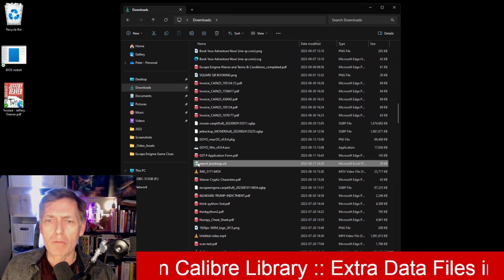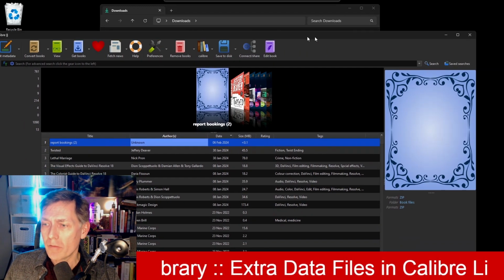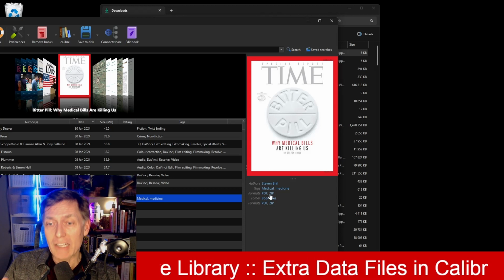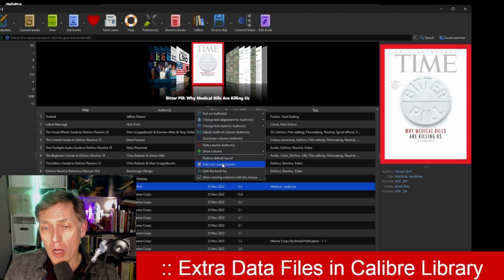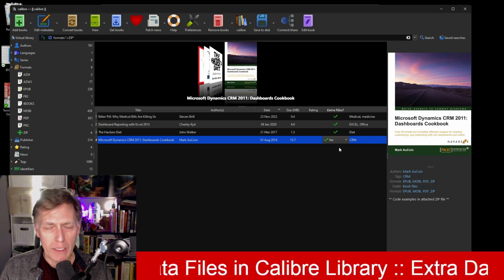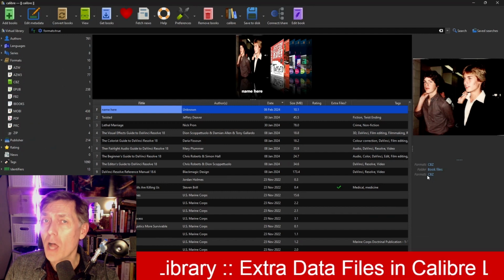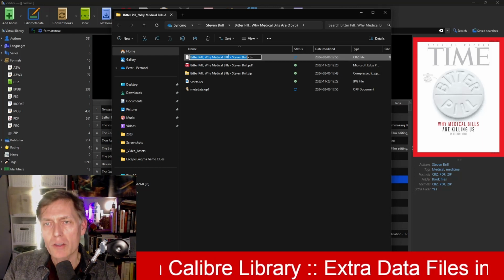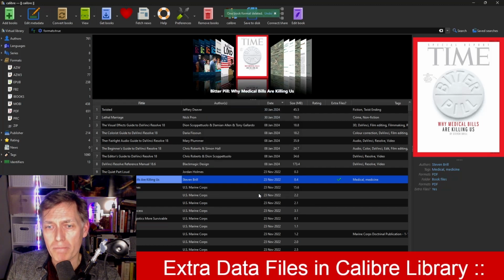"Related Files" in Calibre -- Keep all your files together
*This method has been rendered MOOT thanks to Calibre's addition of adding book data files as of April 2023.*

Do you have files (say, photos, or Excel Spreadsheets, or Word documents) that must stay with a book in your Calibre library? Yes, you can keep them together. I'll show you how.

*Optimizing Calibre: A Step-by-Step Guide to Adding and Managing Related Files for Enhanced Digital Book Organization*

*Seamless Integration of Related Files in Calibre*
In this comprehensive video tutorial, I'll guide you through the seamless process of enhancing your Calibre experience by adding related files. Calibre, a powerful book digitizing software, becomes even more versatile with the integration of additional files, such as Excel spreadsheets, associated with your books. Watch as I demonstrate the straightforward method of adding related files, utilizing a zip file that is compressed and then effortlessly dragged into Calibre. Witness how merging the zip file with a selected book creates a cohesive link between the various related files.

*Efficient Book Management: Custom Columns and Tracking*
Discover valuable tips for efficient book management, including the recommendation to add a custom column in Calibre. This column serves as a convenient indicator, allowing you to effortlessly track whether a book has attached files. As part of this insightful tutorial, I'll share an intriguing revelation encountered during the process — when adding zip files containing JPEG photos, Calibre identifies them as CBZ files, a comic book format, instead of a typical zip file. This highlights the importance of being aware of file type distinctions when incorporating various formats as related files.

*Effortless File Removal in Calibre: Step-by-Step Guide*
Additionally, I'll address the crucial aspect of removing added files. Learn how I navigate through the software, effortlessly removing specific file formats from selected books using the "Remove files of a specific format from selected books" option.

*Effortless Related Files *
In essence, this tutorial not only provides step-by-step guidance on adding related files to Calibre but also offers valuable insights, tips, and recommendations for effectively managing books with attached files within the software. Enhance your digital library experience with these practical tips and make the most of Calibre's capabilities.